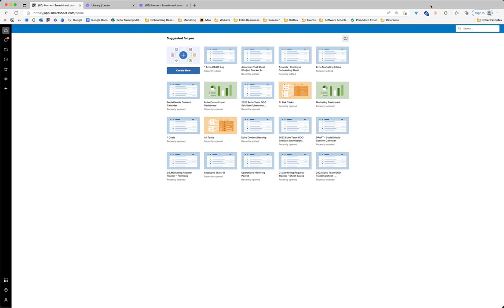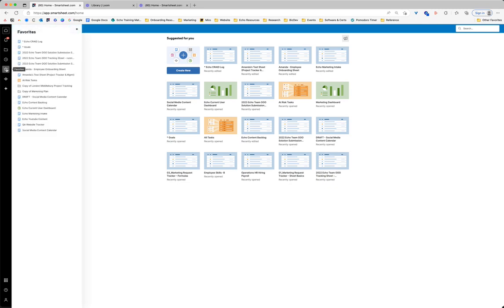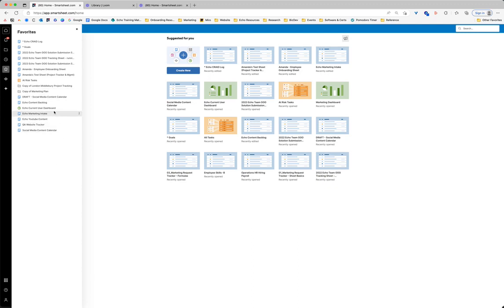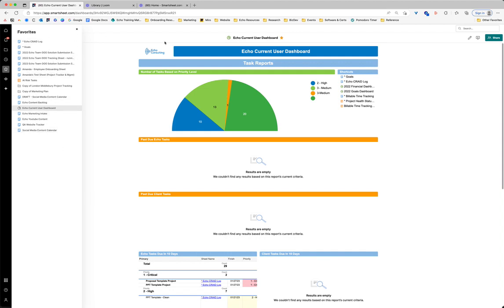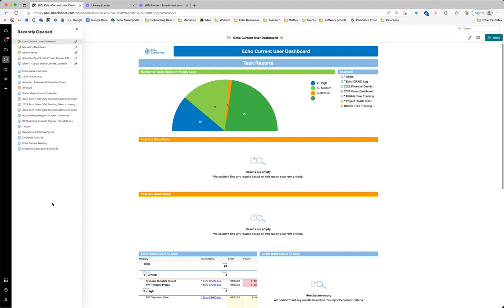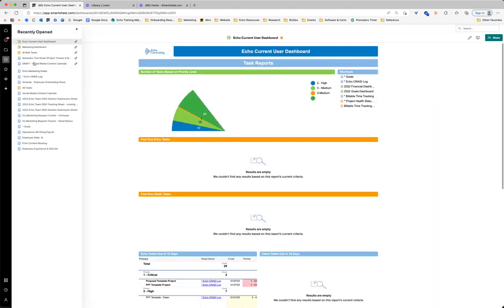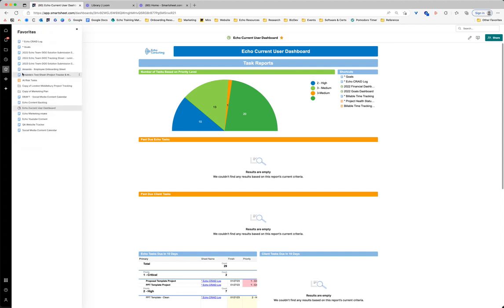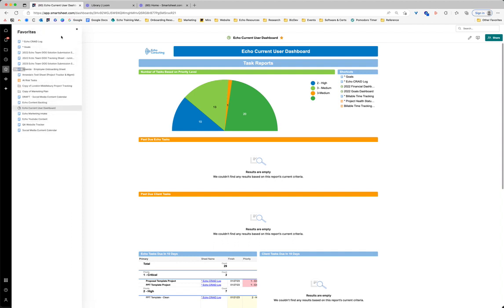Smartsheet Tutorial: Pinning vs. Favorites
Smartsheet is known for its diverse and powerful features – but do you know how to use them best? Check out today's video to learn the difference between Pins and Favorites, and hear our tips for using them both to easily and efficiently access your most used sheets, reports, dashboards, folders, and workspaces.

💡 Best Practices Tip 💡
Use PINS to keep track of up to 20 sheets, reports, or dashboards. This works well for frequently visited items within a current project. Once the project ends, you can unpin those items to free up space for your next project workflow!
Use FAVORITES for quick and easy access to an unlimited number of sheets, reports, dashboard, workspaces, or folders. We use favorites for our most utilized items in Smartsheet like our Echo CRAID Log and Current User Dashboard. Favorites is best for organizing and accessing items you'll need for long-term operations.

Interested in learning about other features in Smartsheet? Comment on this video to tell us what you'd like to see!

Echo Consulting is a Smartsheet Aligned partner specializing in implementing project management solutions that fit the culture, growth, and goals of scaling teams. Echo’s experts offer a variety of project management services, including process improvement and work management software implementations like Smartsheet.